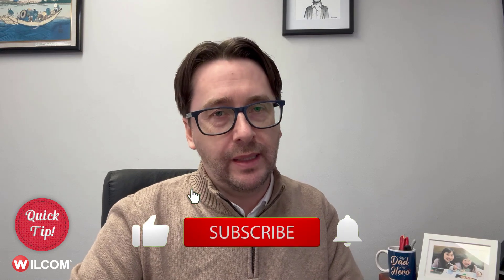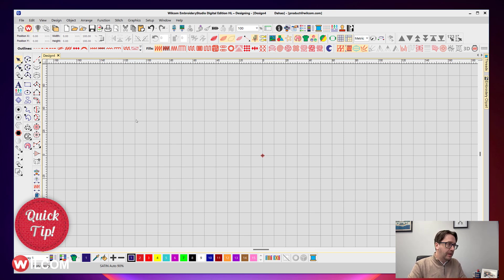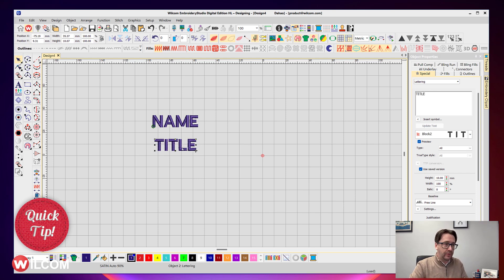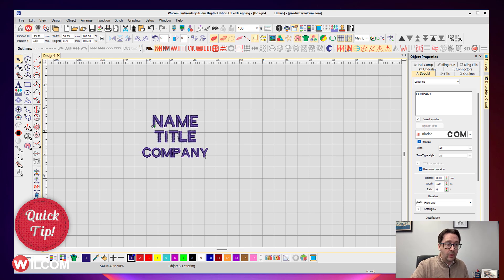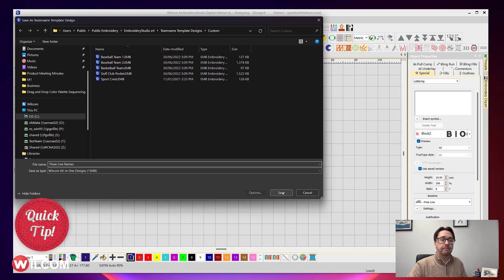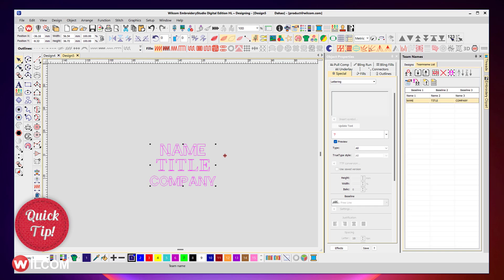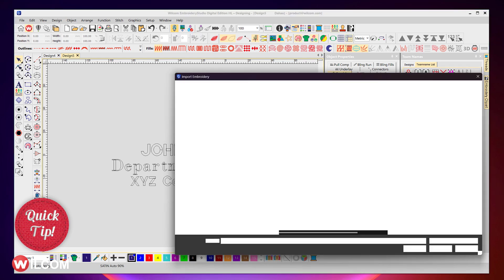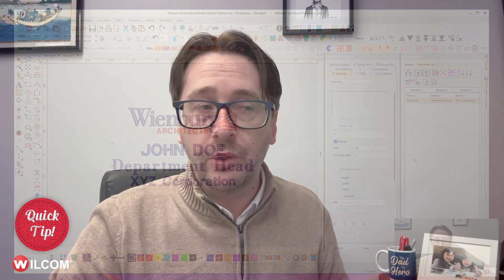Creating Multiple Lines with Wilcom EmbroideryStudio Teamnames Design Templates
In this Quick Tip, Brenden walks you through how to create a multi-line teamname template in Wilcom's EmbroideryStudio.

Teamnames is perfect for embroidery uniform and naming jobs.